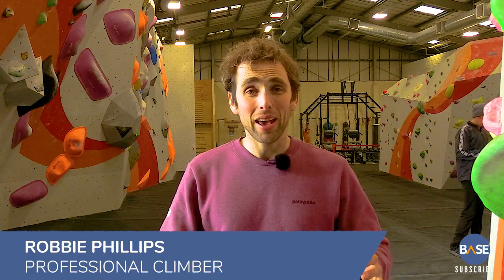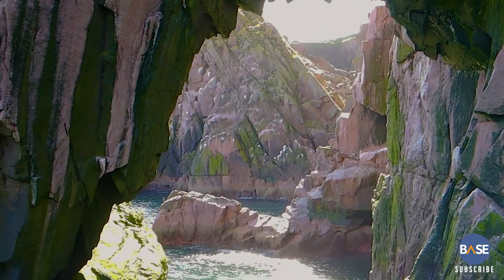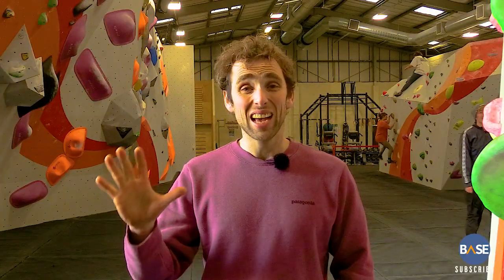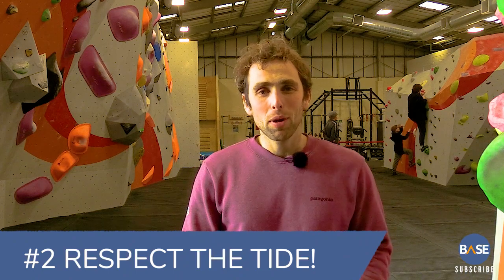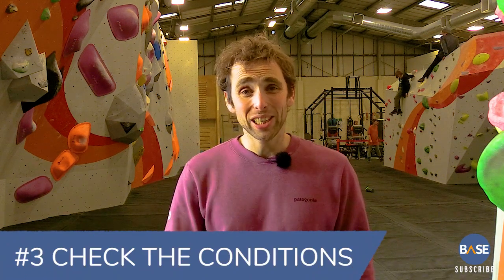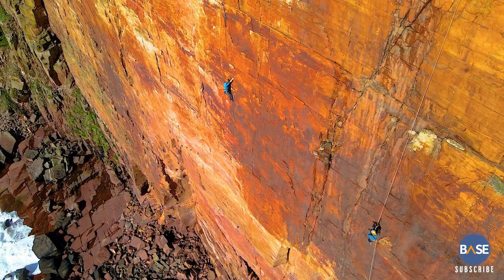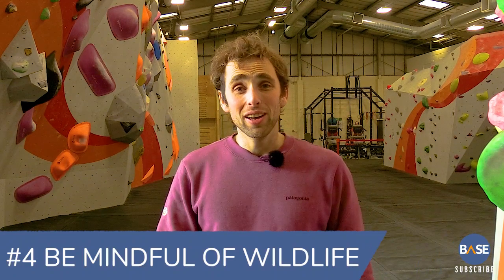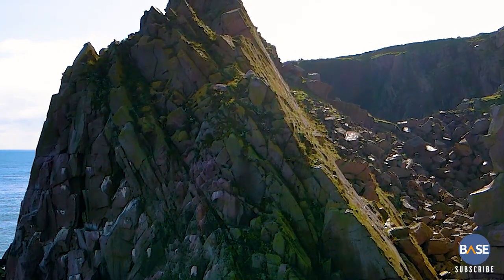Robbie Phillips' Top 5 Sea Cliff Climbing Tips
In this video, pro climber and YouTuber Robbie Phillips reveals the top 5 tips to help you plan and execute your next sea cliff climbing adventure!

*Video Chapters:*

0:00 - 0:12 Intro
0:12  - 0:52 Context
0:52 - 1:11 Entry & Exit Points
1:11 - 1:36 Respect the Tide!
1:36 - 2:22 Check the Conditions
2:22 - 2:58 Be Mindful of Wildlife
2:58 - 3:30 Back Up Your Gear
3:30 - 3:44 Outro

*Video Description:*

From the Climbing Academy’s The Mothership climbing centre in Bristol, pro climber Robbie Phillips tells you 5 top tips that every climber NEEDS to know before they go sea cliff climbing!

Sea cliff climbing is one of the most epic, exhilarating, challenging, and rewarding activities for any passionate climber to experience…

Robbie’s experiences climbing sea cliffs all around the world means that he knows a thing or two about how to climb the raddest routes!

The ever-changing weather and tides of the UK’s coastline means that sea cliffs can not only be treacherous environments to climb in, but are also unpredictable in their nature.

Climbers MUST build up plenty of experience and knowledge about climbing sea cliffs before testing their skills on the rock face!

Robbie’s top tips can help climbers to be confident when exploring a wide range of difficulties, geographies and rock formations.

Check out the video for some unique climbing insights that can keep you safe and help you climb confidently when heading out on your next sea cliff climbing adventure!

*Crew:*

Video Producer – Nick Pennington

*BASE Content:*

*Filming Location:*